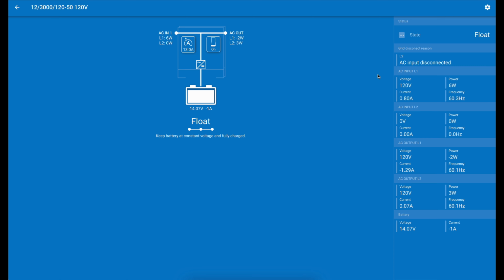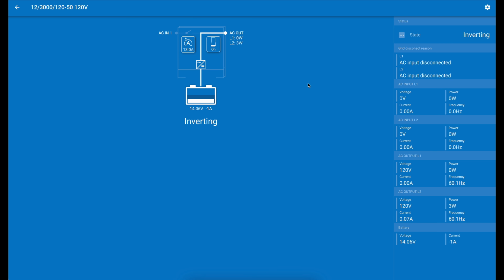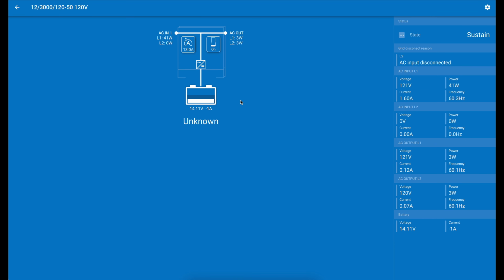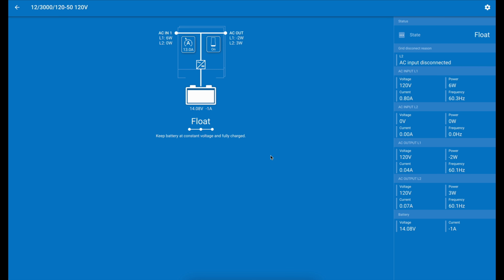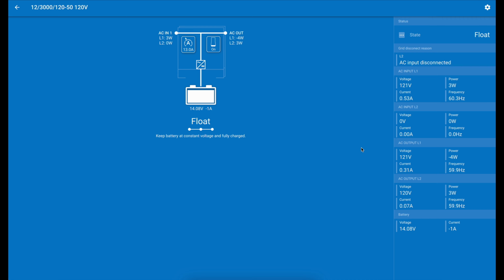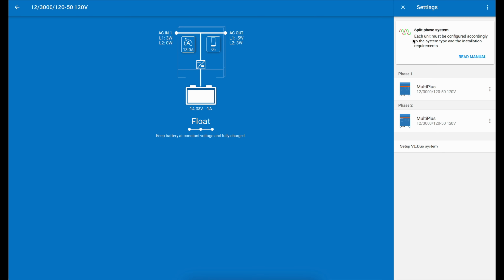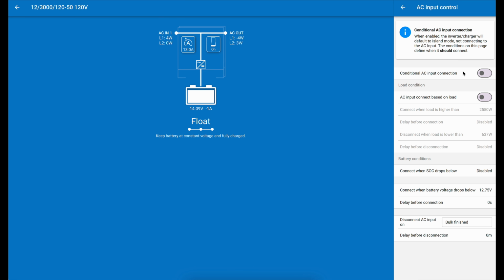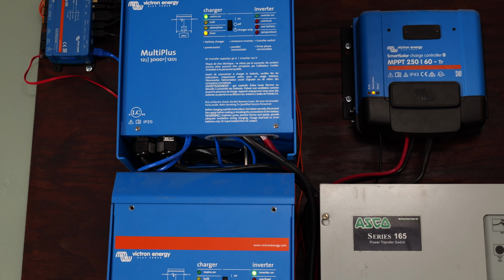Victron Inverters - Generator Not Connecting - Troubleshooting AC input Problems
In this video we cover the troubleshooting of the most common reasons why your Multiplus or Quattro inverter will not connect to your generator or AC input.